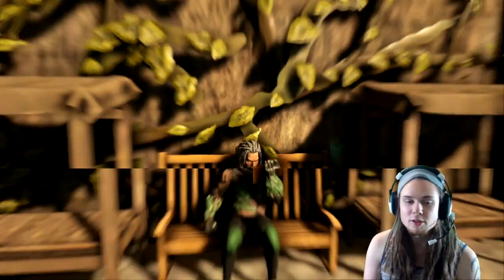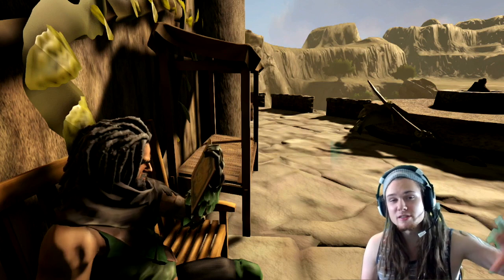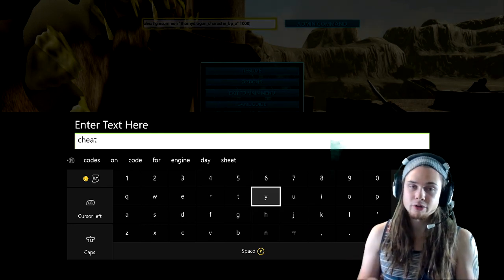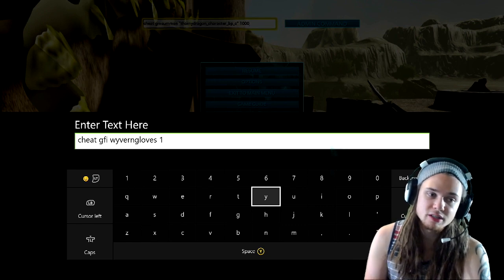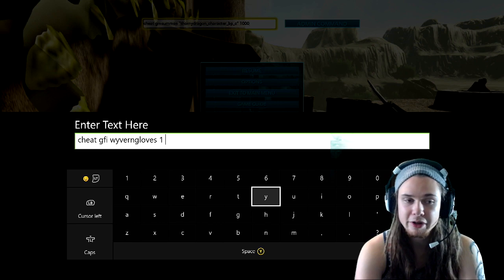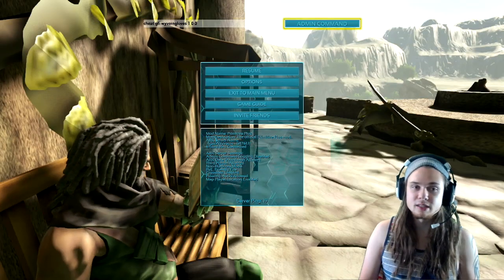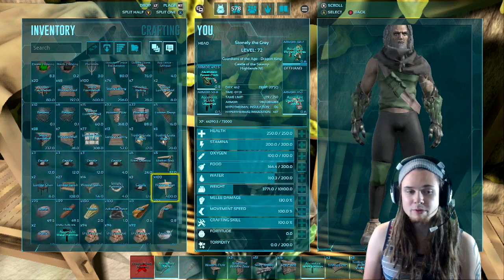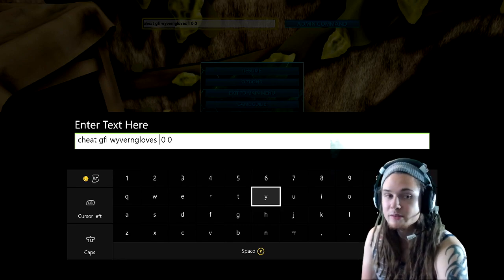Ark | How to spawn Wyvern Gloves w/ GFI commands